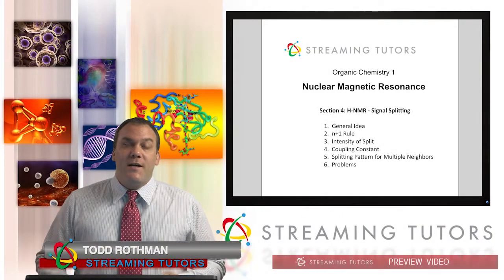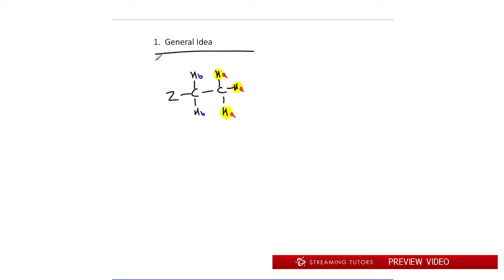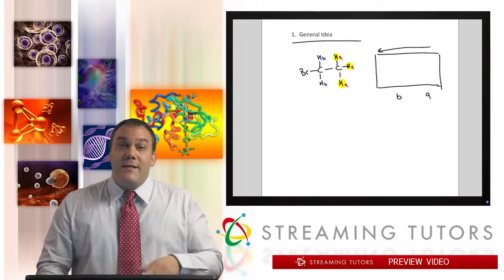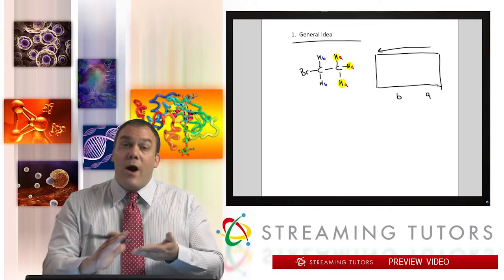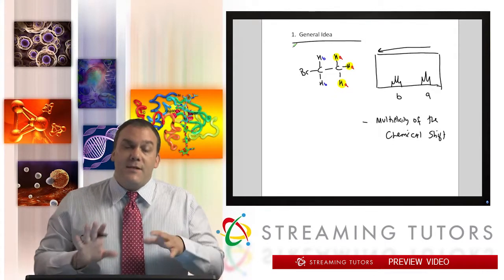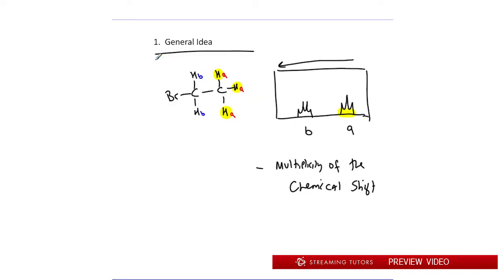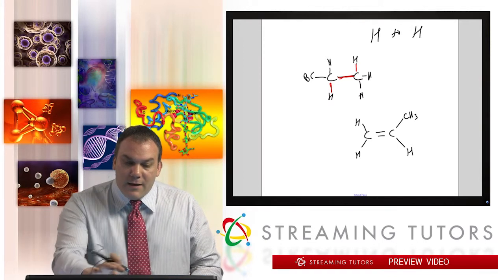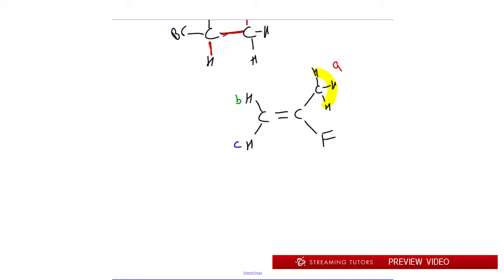Nuclear Magnetic Resonance NMR Signal Splitting tutorial